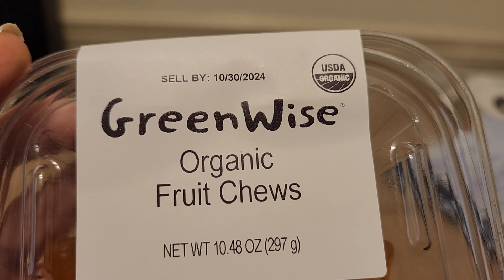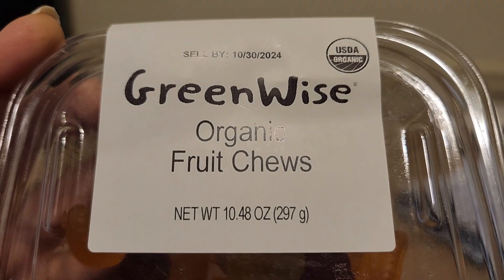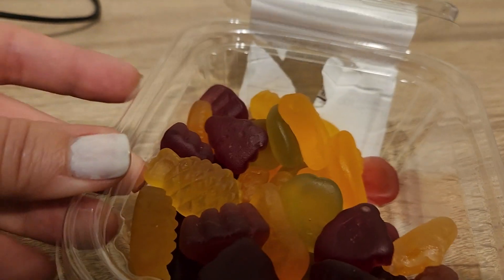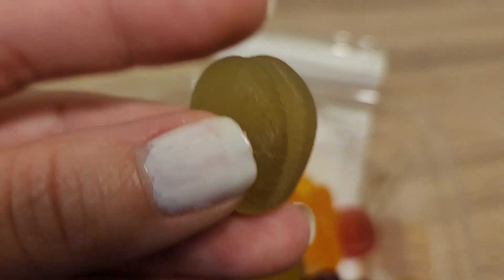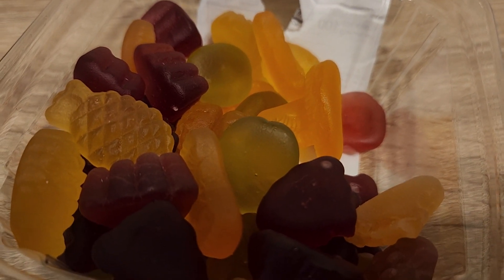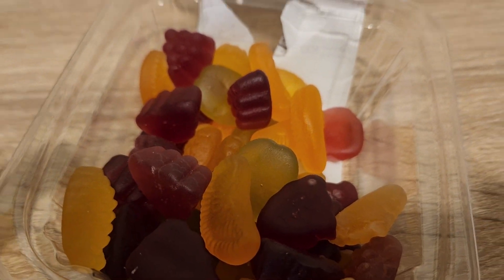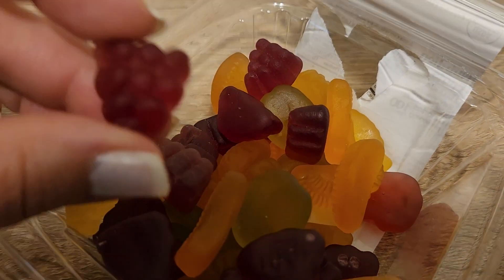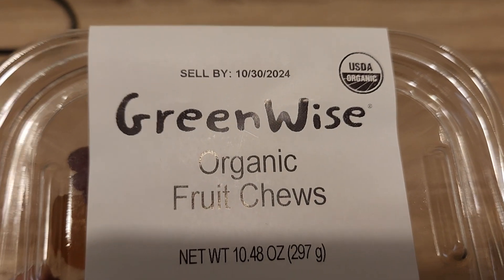Green Wise fruit chews